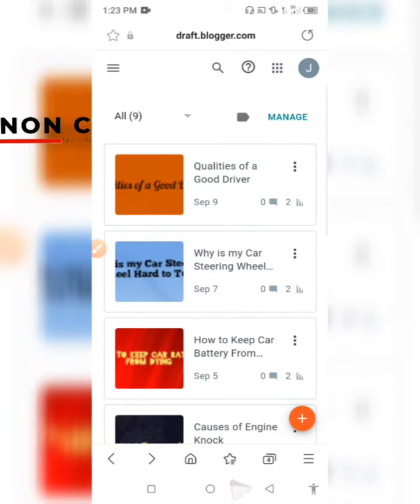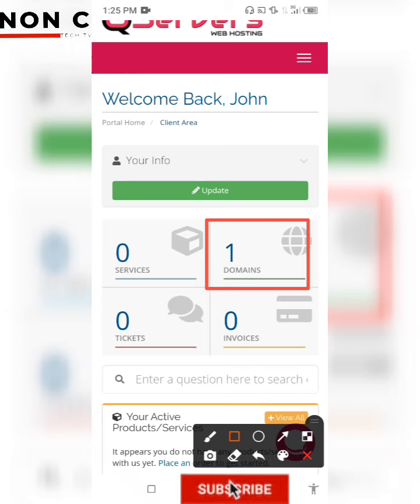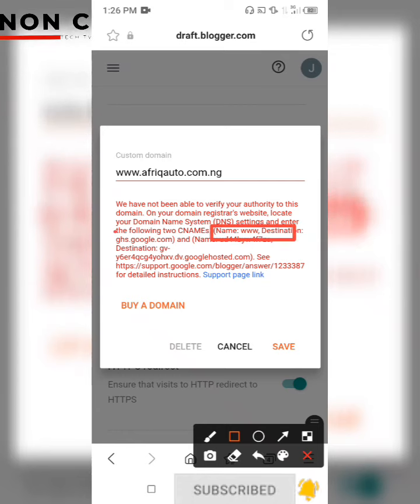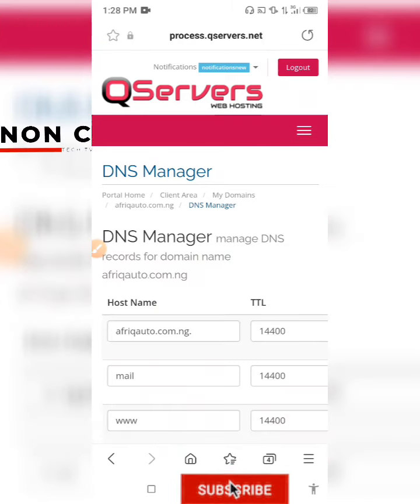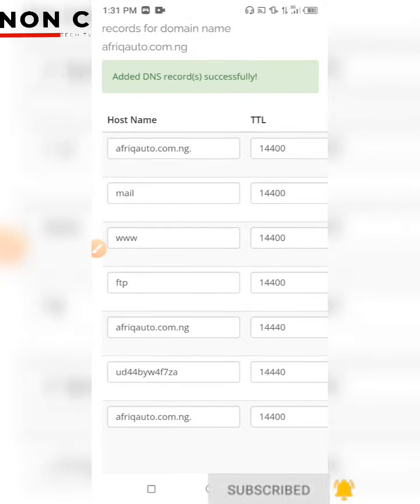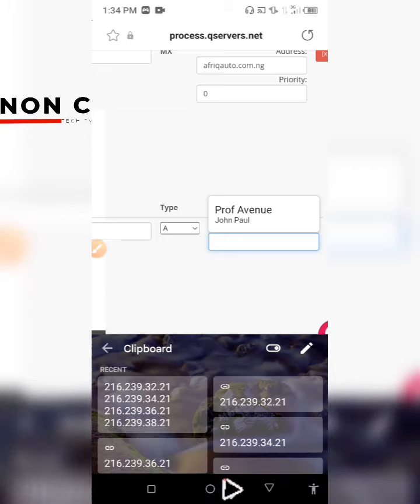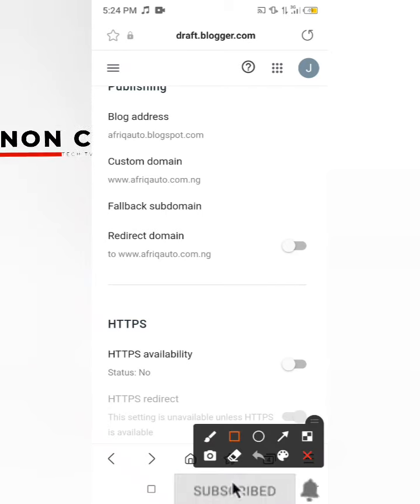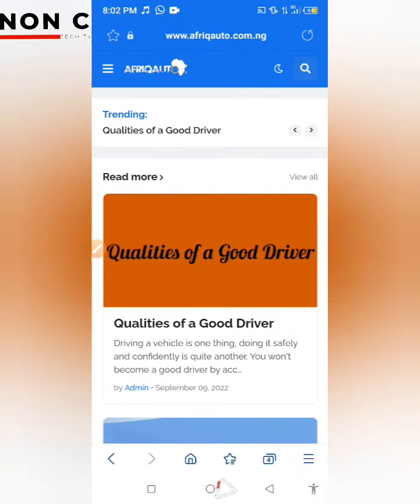Blogger Custom Domain Add | How To Add Domain In Blogger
Hello viewers,
This video contains a tutorial of How to add custom domain to blogspot blog site.

You can also find us on other social media platforms